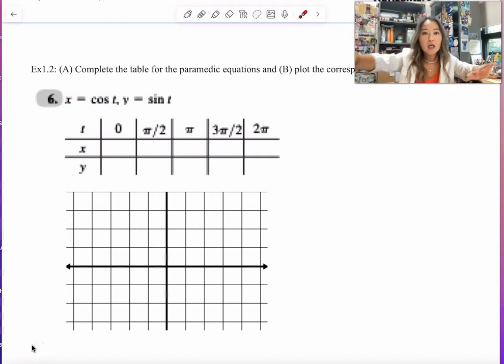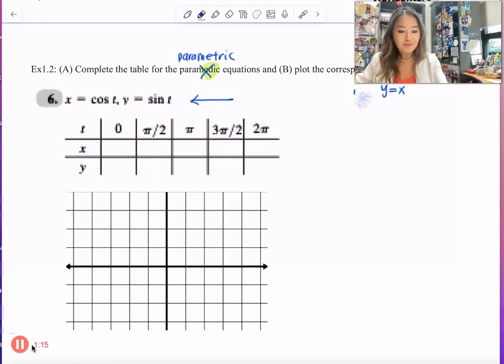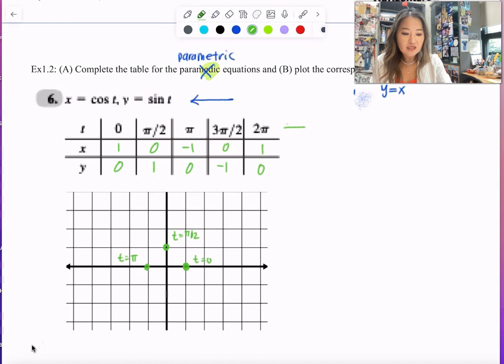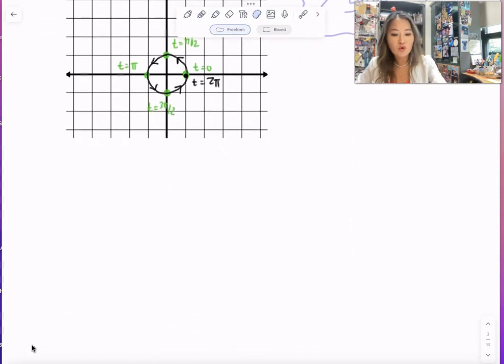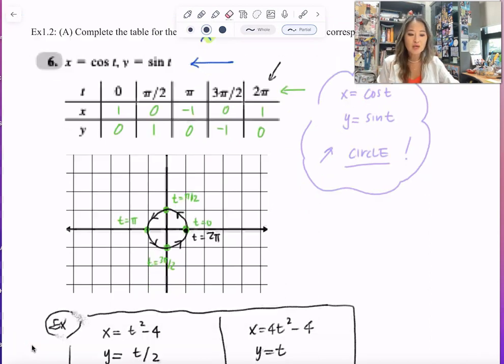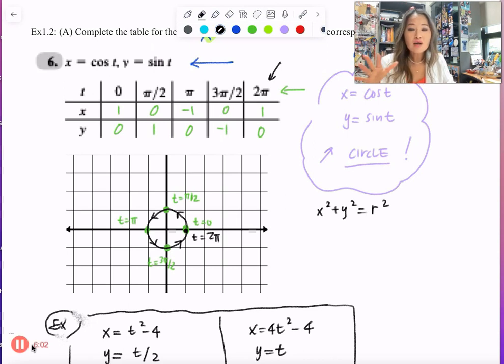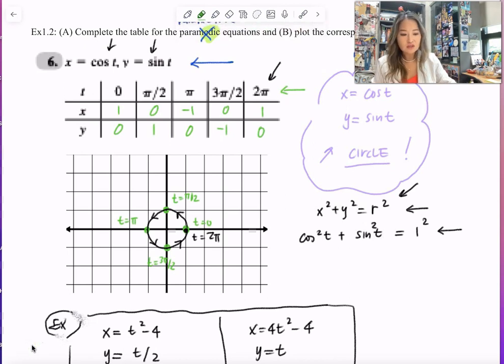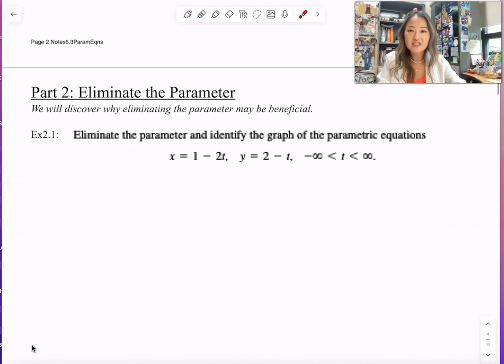6.3Part1EliminateParam+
How can you tell it's a circle with just parametric equations?
Thank you come again.